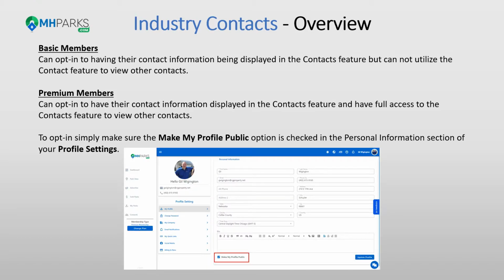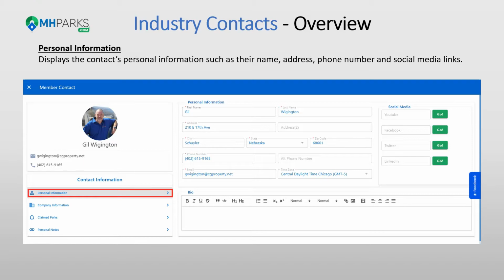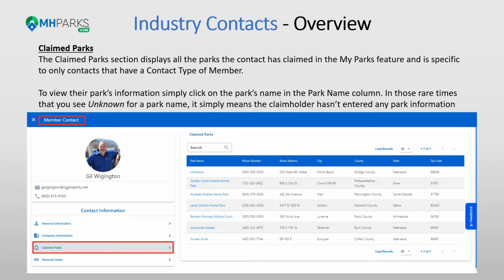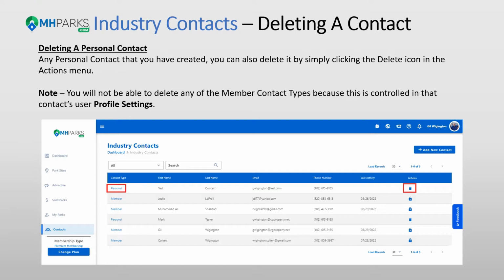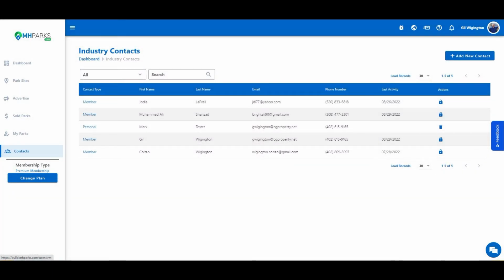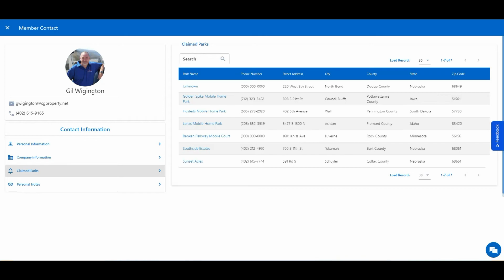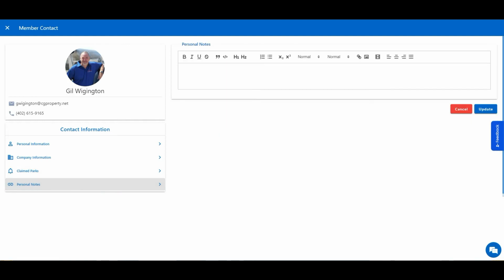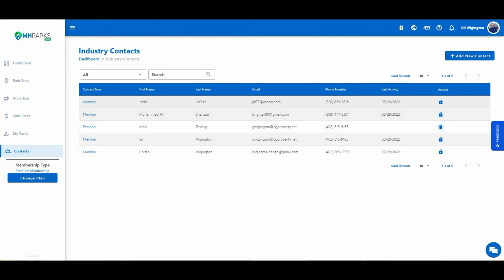Industry Contacts Full Tutorial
Learn how to promote yourself, or look for others that work in the mobile home & RV park industry, with this full tutorial of the Industry Contacts feature in MHParks.com. We'll show you tips to promoting yourself and how to discover people that may have off market mobile home parks for sale.